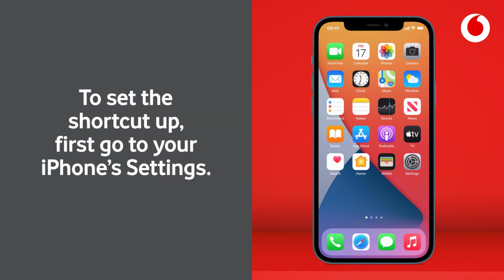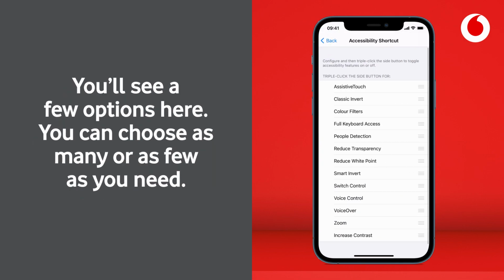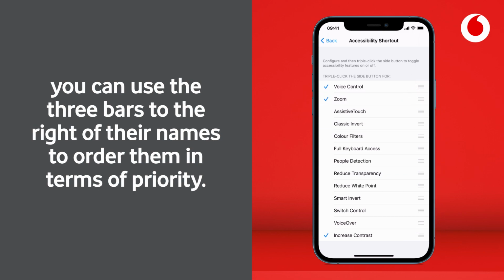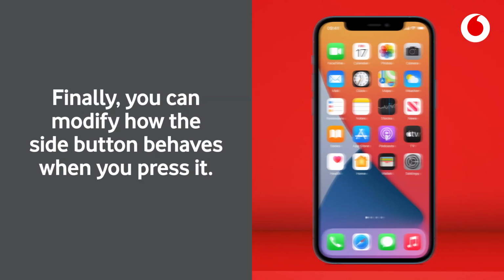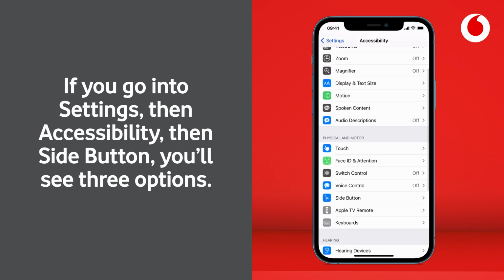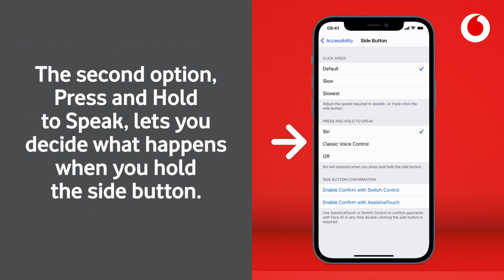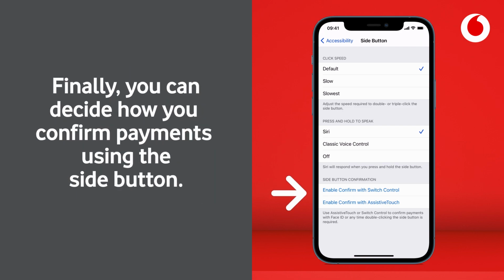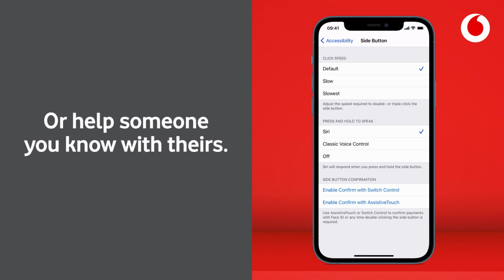How to use the side button for accessibility on iPhone | Accessibility support | Vodafone UK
Your iPhone has a host of accessibility-friendly features designed to make it work better for you.
In this video, we’ll show you how use the iPhone side button for accessibility functions.